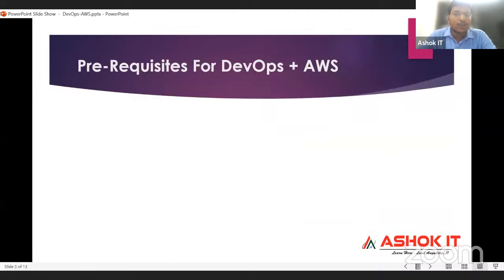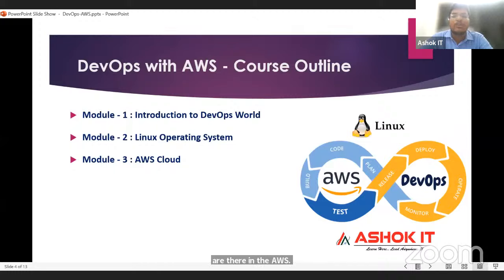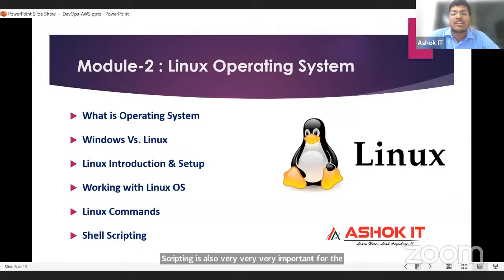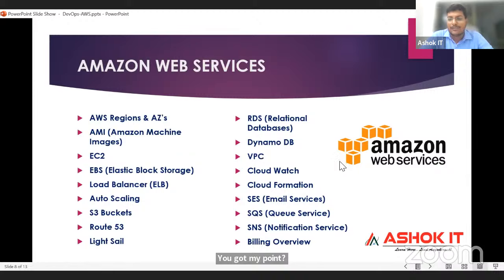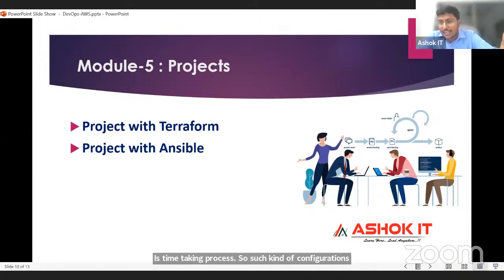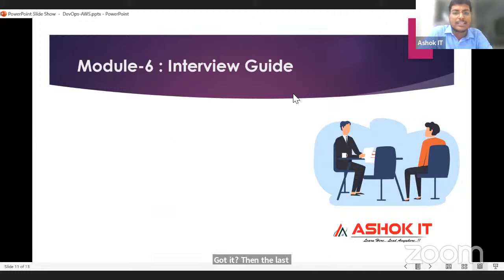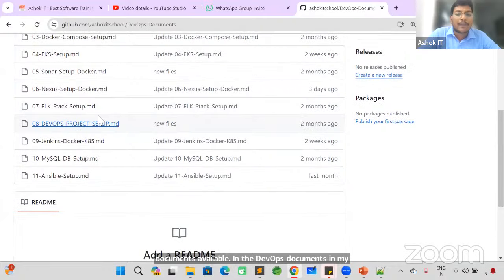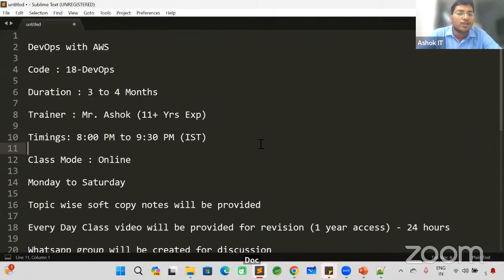Day - 01 | DevOps By Mr. Ashok @ ashokit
🎈 Live Coding
  🎈 Real-time Environment
  🎈 Class Notes